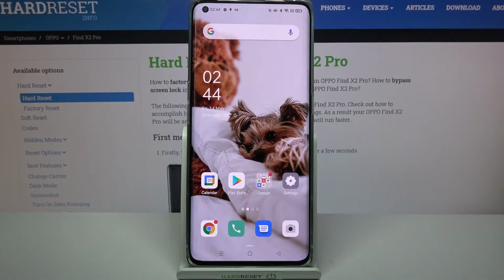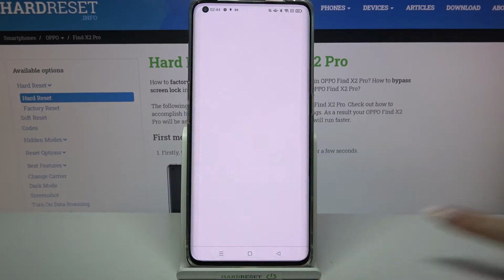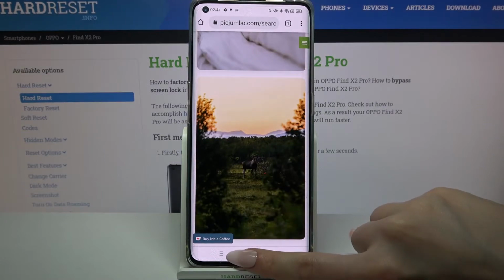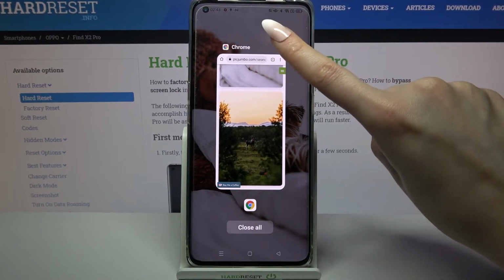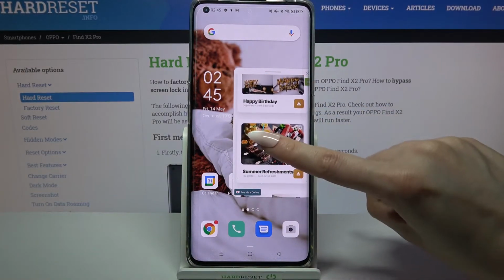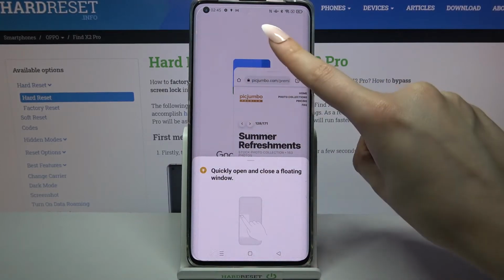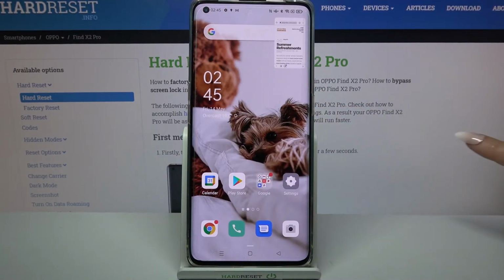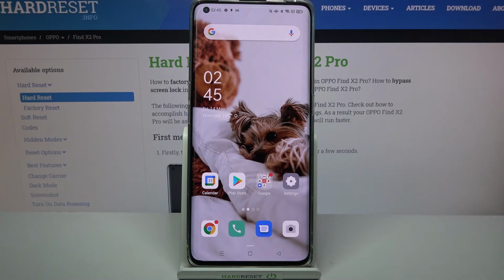How to Use Apps in Floating Window on OPPO Find X2 Pro – Activate Pop Up View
Did you know that in OPPO Find X2 Pro you can use not one application, but several applications simultaneously on one screen? Today our specialist wants to show you how to open the application in Pop-Up View in OPPO Find X2 Pro Ultra. Follow its instructions and successfully launch several applications on your OPPO Find X2 Pro. Watch our videos carefully and learn to adjust the size of pop-up apps in floating screen mode and learn how to open multiple apps simultaneously on one screen in OPPO Find X2 Pro.